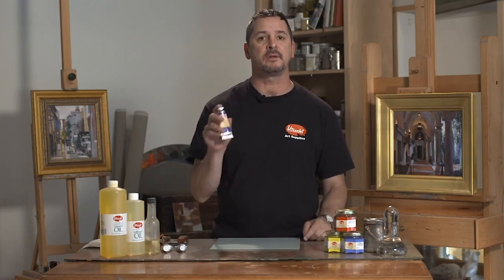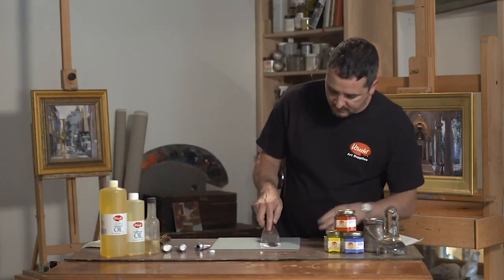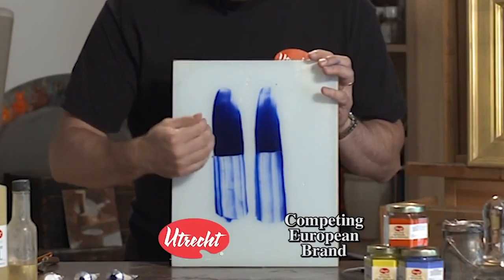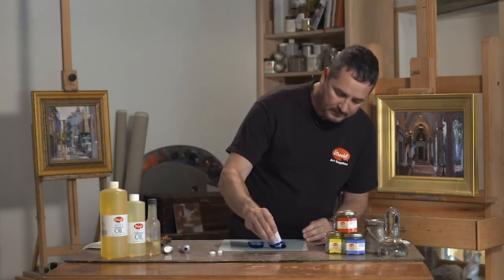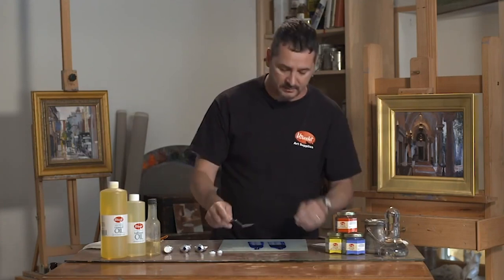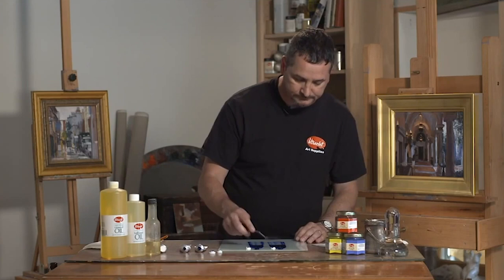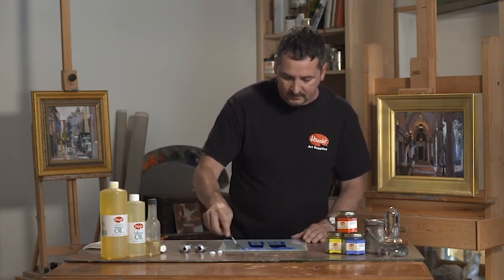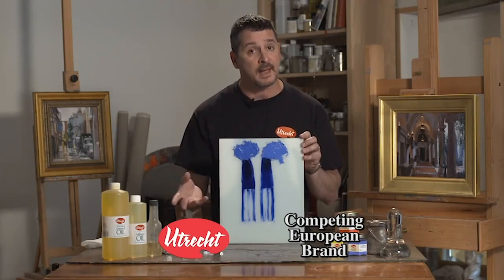Joseph Gyurcsak - Utrecht Artists' Oil Colors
Utrecht Artists' Oil Colors have been handcrafted in its Brooklyn mill for more than 50 years. These fine oil colors are prized by professional artists around the world for their brilliant color, rich texture, outstanding lightfastness, and excellent long-lasting performance.

High pigment concentrations guarantee superior tinting strength and remarkable vibrancy straight from the tube. A wide range of single pigment colors produces excellent mixing results. Don't be misled by the affordability of Utrecht Artists' Oils — they are comparable in quality to leading professional brands costing significantly more.

Interested in understanding why the Utrecht Oils are among the best?  Watch this video that tests the many major properties of oil paint – mass tone, undertone, and tint strength.

As a resident artist and brand manager for Utrecht Art Supplies, Joseph Gyurcsak is an abstract expressionist painter who works in oil, acrylic, and watercolor paints. He has exhibited in galleries across the country, is the recipient of numerous painting awards, and is a Signature Member of both the American Impressionist Society and the International Society of Acrylic Painters. Based in Mercerville, New Jersey, Joseph travels extensively to conduct workshops and give lectures at art institutions throughout the United States.